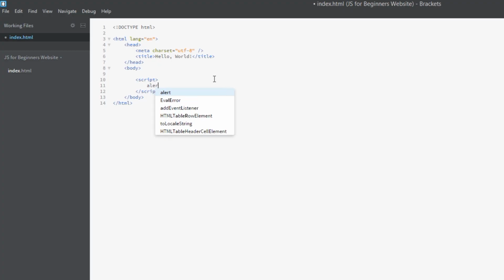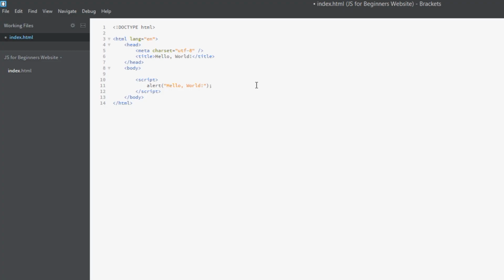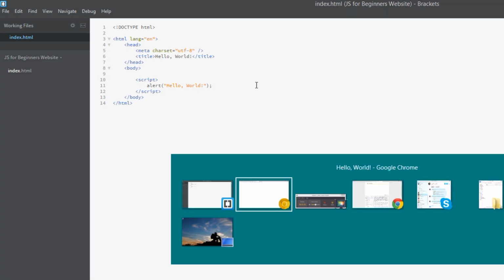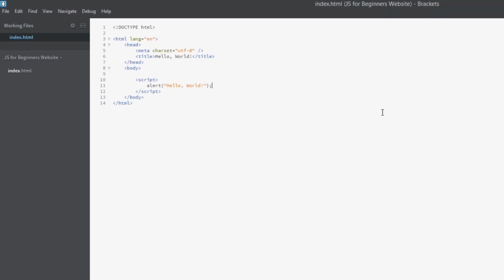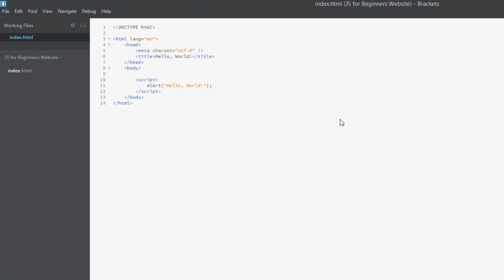JavaScript Tutorial For Beginners 03 - Hello World! in JavaScript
Hey ninjas, welcome to your 3rd JavaScript for beginners tutorial!

It's customary that when you learn a new programming language, that the first program you write in that language is the timeless 'Hello, World!' classic! So that's exactly what we'll be doing in this lesson.

No need to pay attention to the details here, I just want to show you how easy it is to implement JavaScript in your web pages.

Social Links